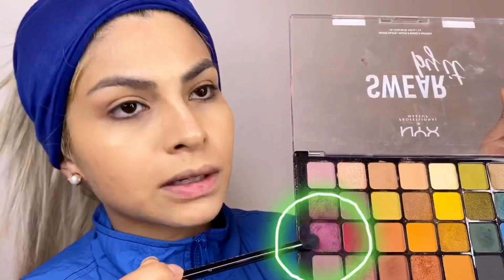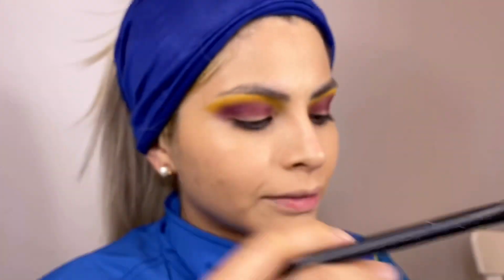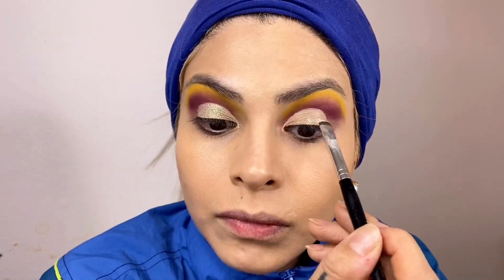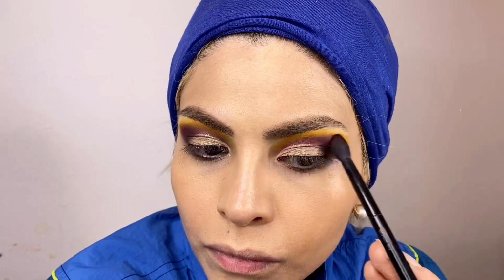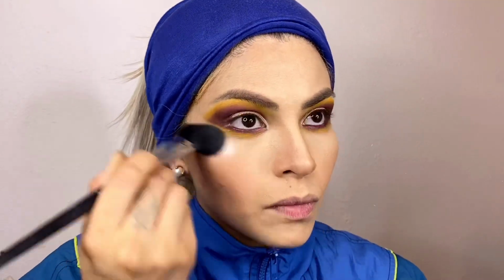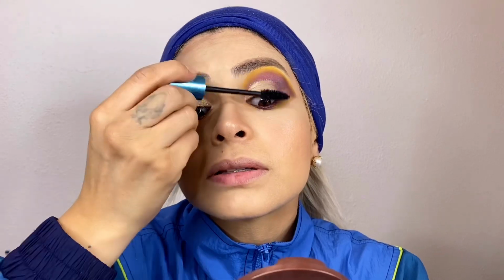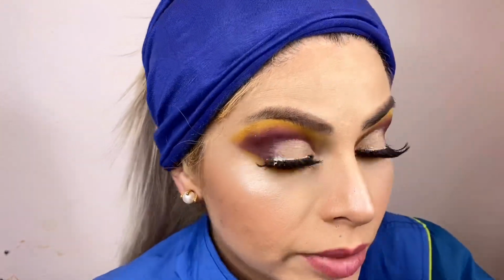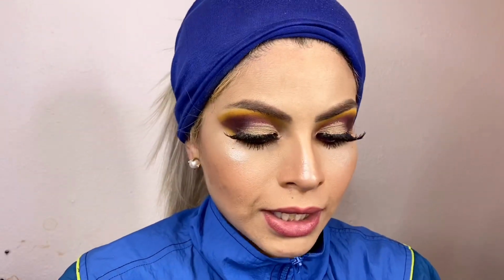Makeup with Meeee